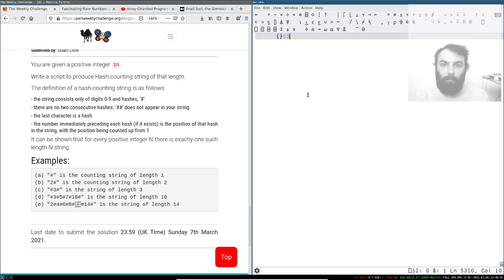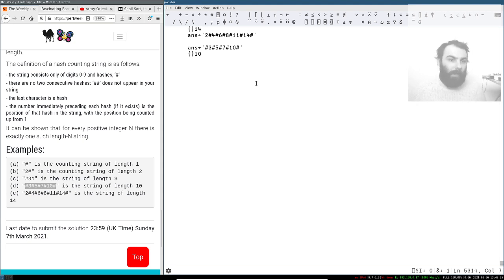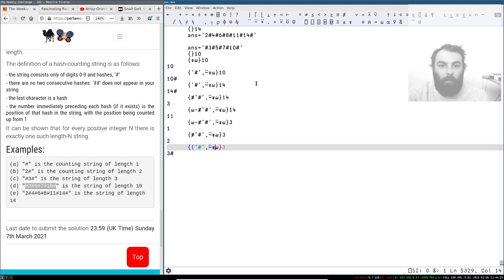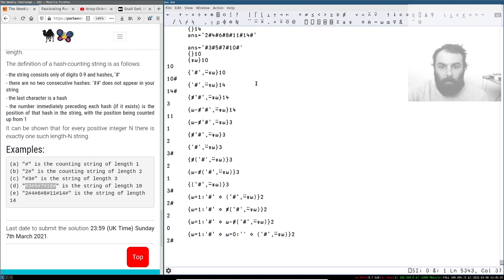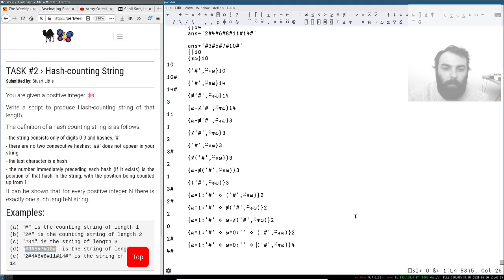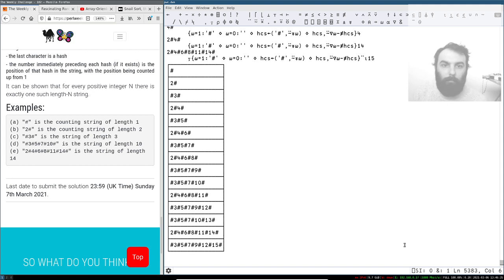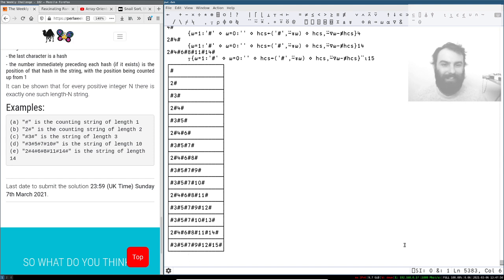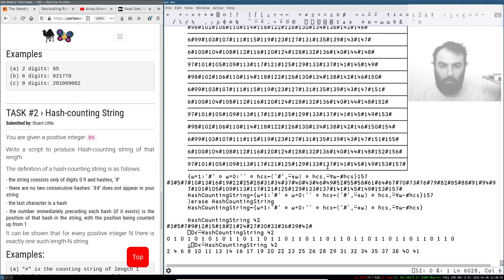PWC: Hash-counting String in APL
Solving task #2 of week 102 of Perl Weekly Challenge, in Dyalog APL -- Watch live